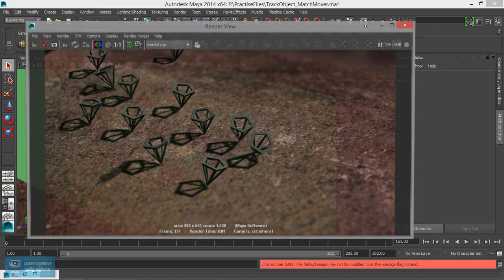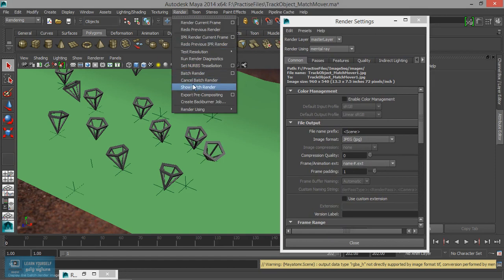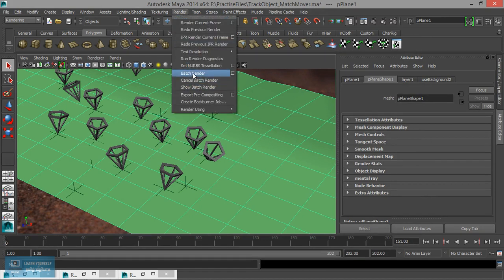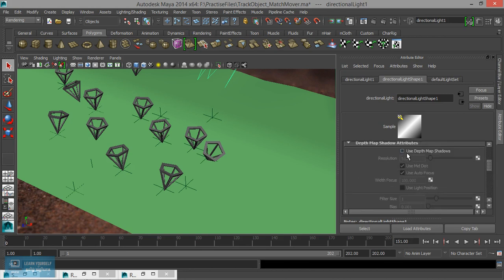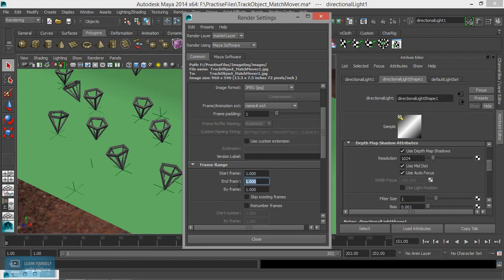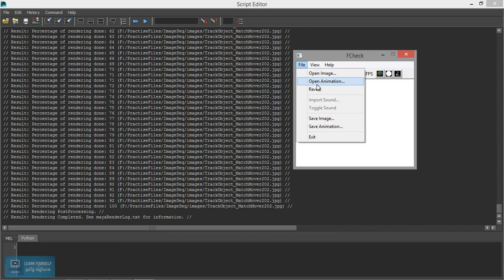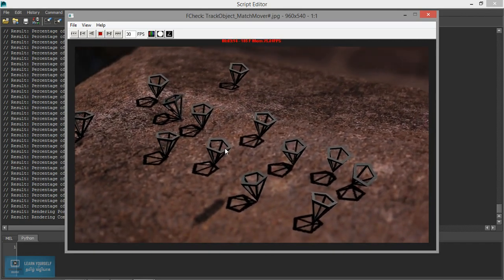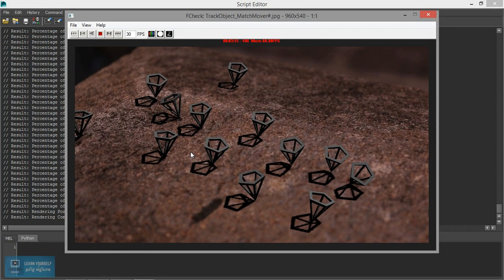Advance Match Mover | Finishing Tracked objects in Maya | Lesson 14/14| Tamil Tutorial